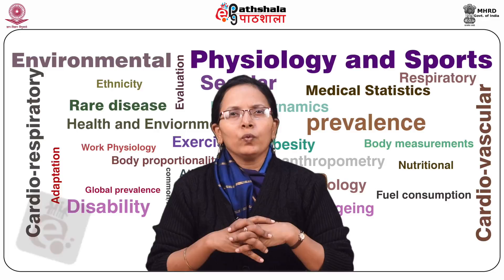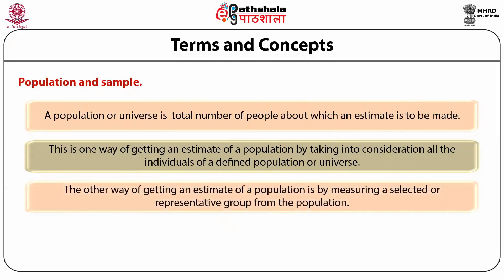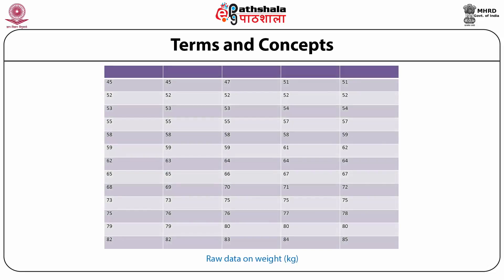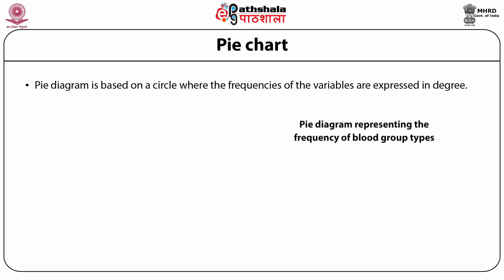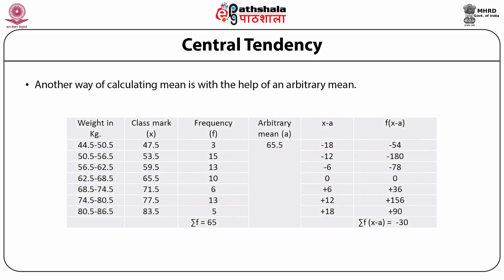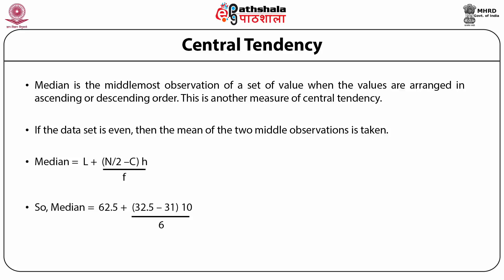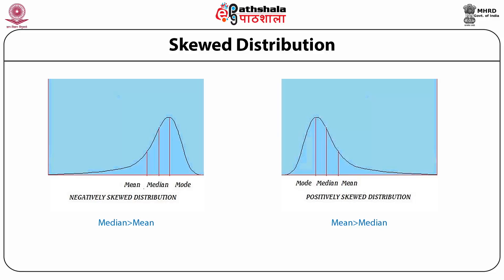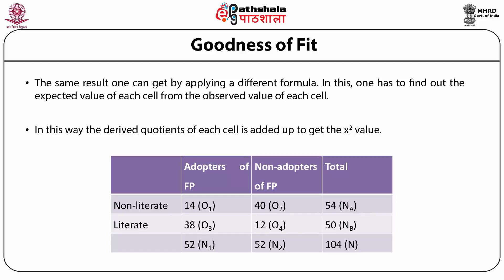Medical Statistics (ANT)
Subject: Anthropology
Paper: Physiology and Sports Anthropology